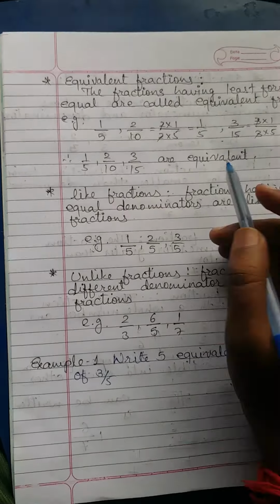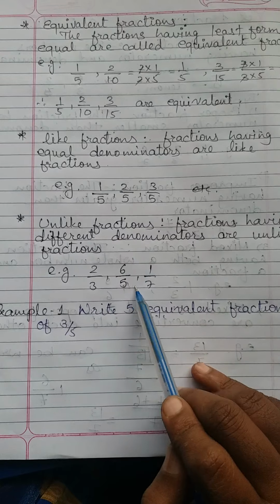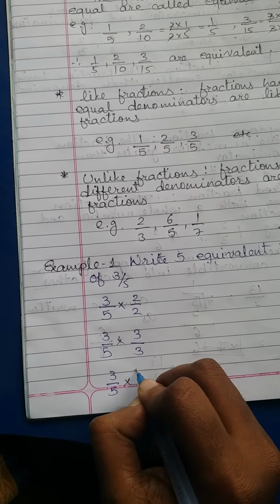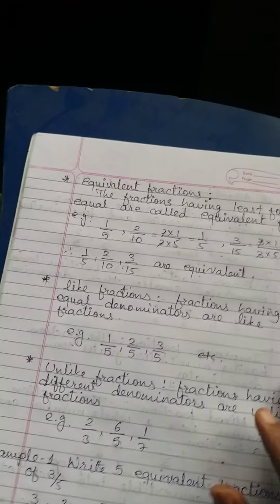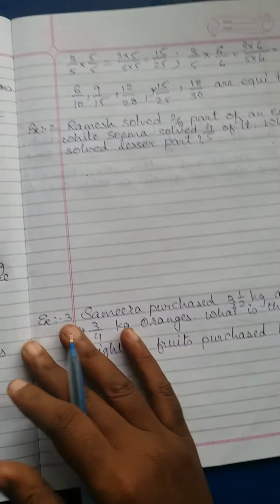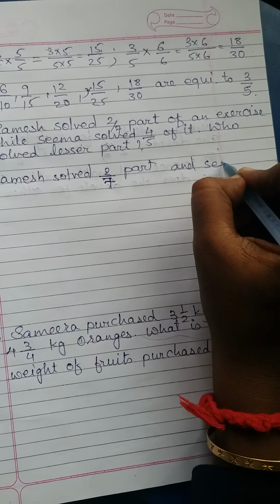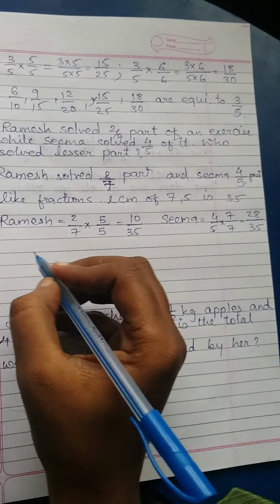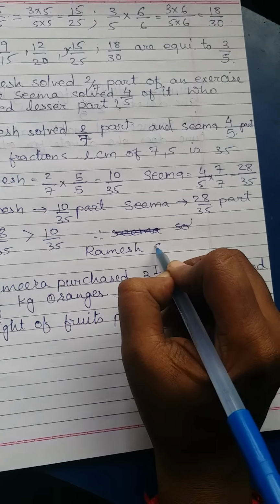7 maths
Chap 2